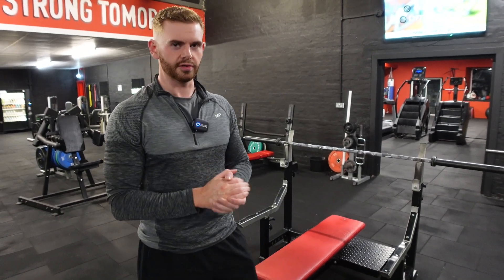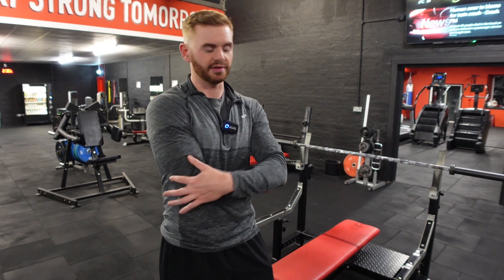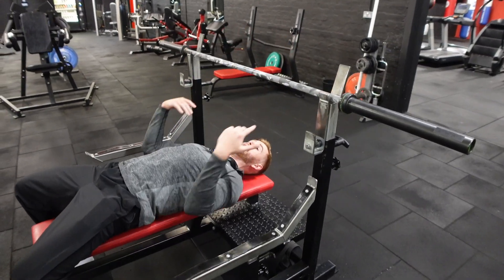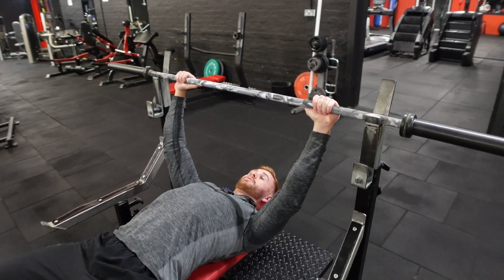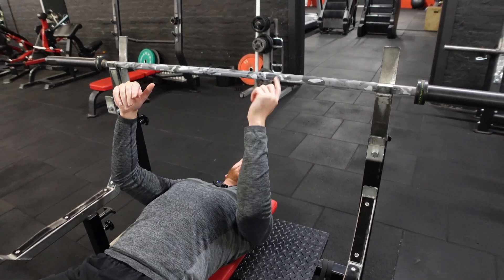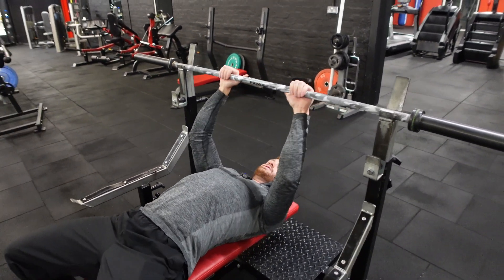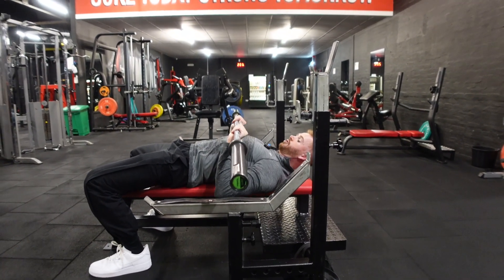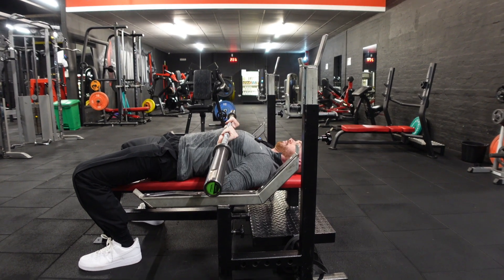CLOSE GRIP BENCH - EXERCISE TUTORIAL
In this video I demonstrate how to properly perform the close grip bench press.